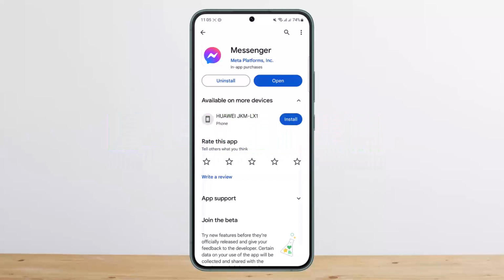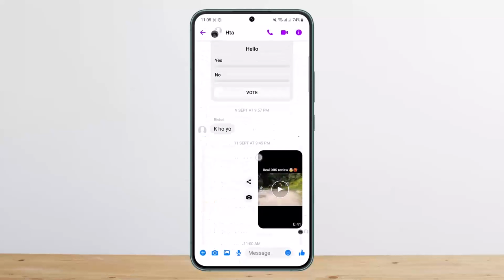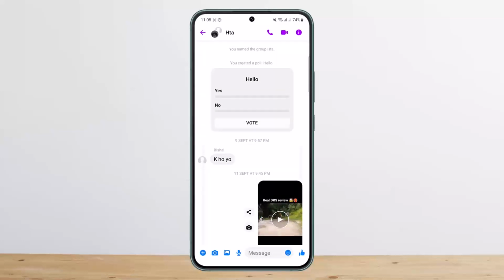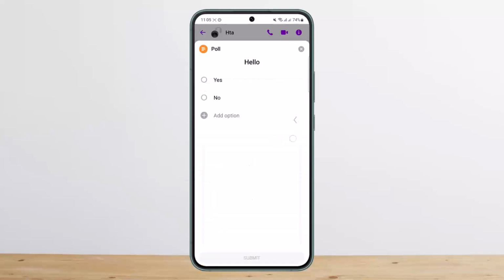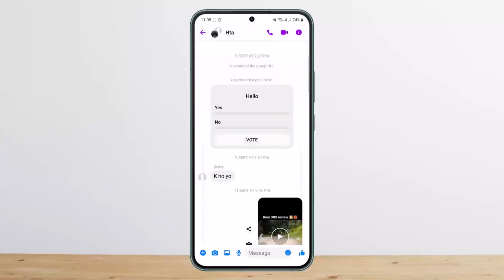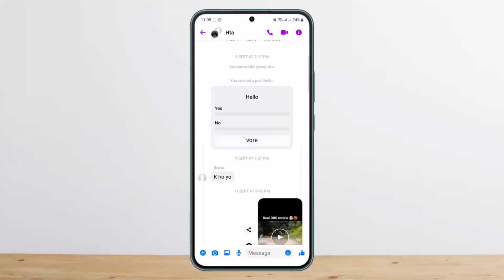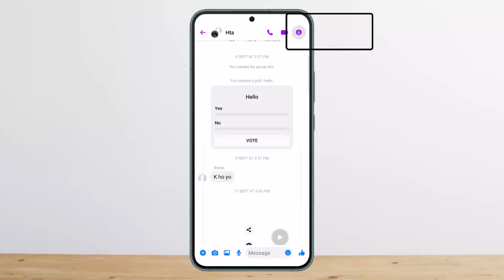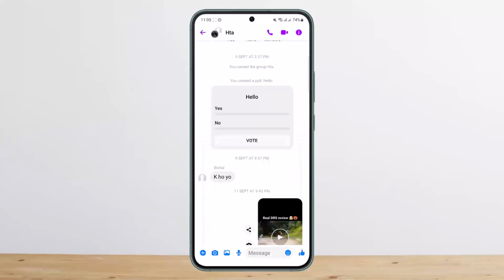How To Forward Poll In Facebook Messenger !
In this tutorial video, I will simply show you how to forward poll in Facebook messenger. So just make sure to watch this video till the end.

~ Video Chapters:
0:00 Introduction
0:12 Forwarding Poll In Facebook Messenger
1:08 Outro